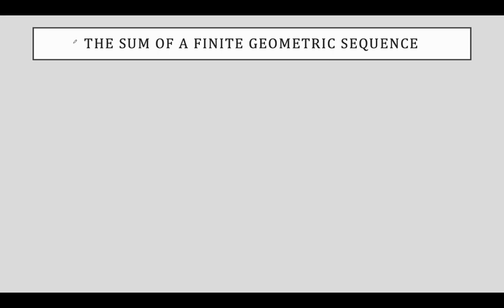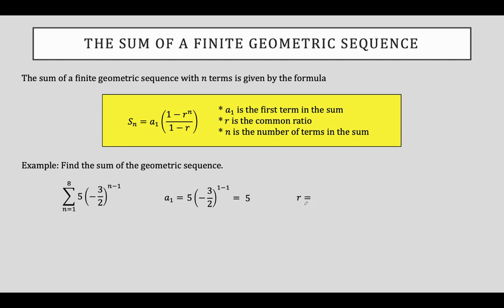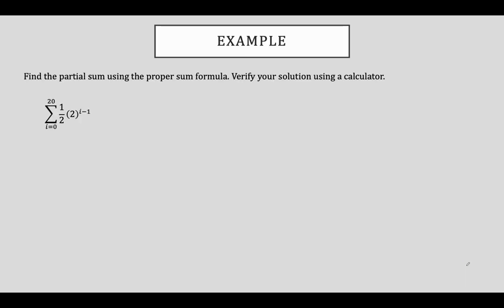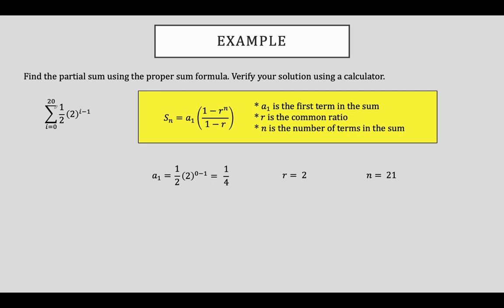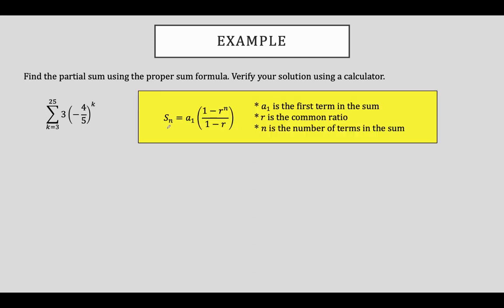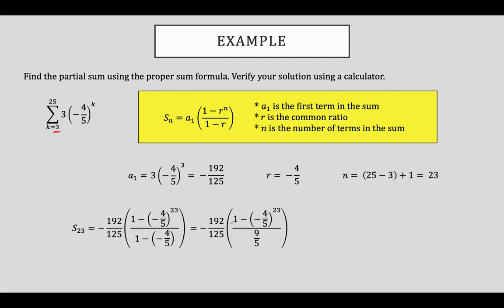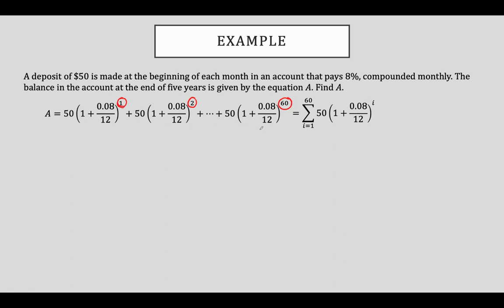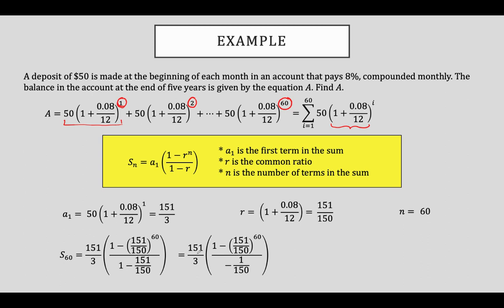Precalculus - Chapter 9.3.2 The Sum of a Finite Geometric Sequence